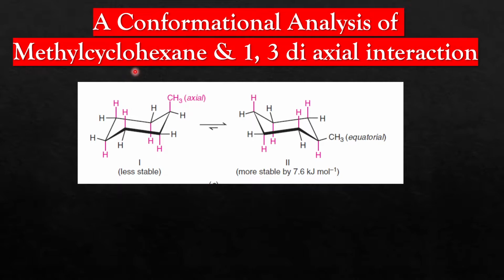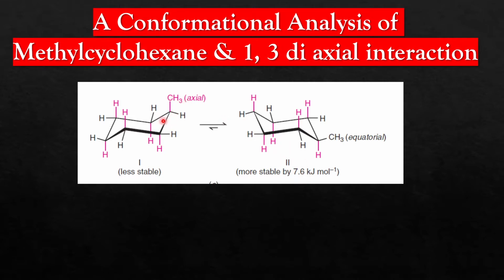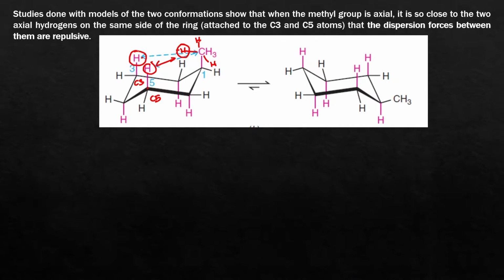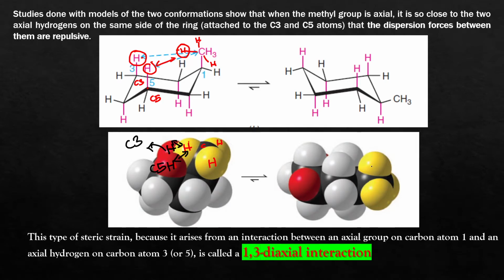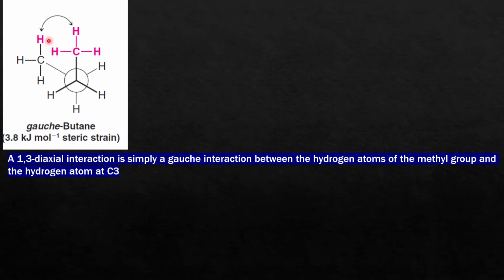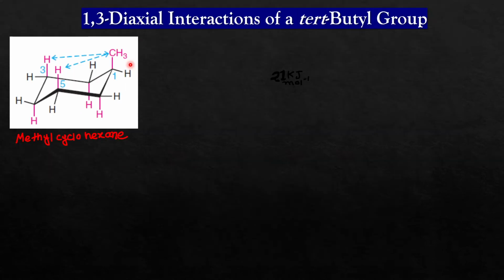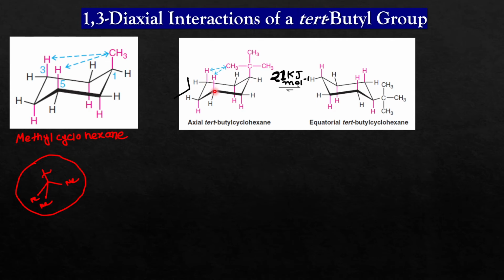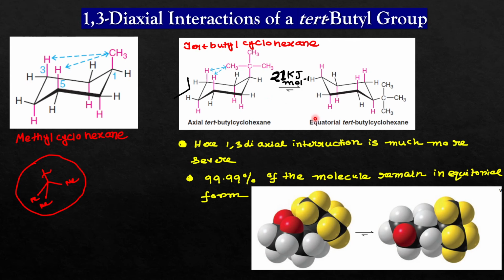What is 1,3 diaxial interaction in cyclohexane?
In this video I have discuused the stability of different substituted cyclohexane molecules i.e. Methyl-Cyclohexane and Tert-Butyl-Cyclohexane. I have discussed about the origin of 1,3 di-Axial interaction and its effect in these molecules.